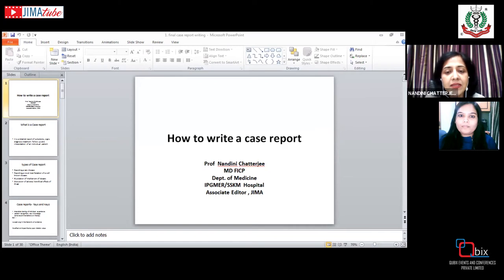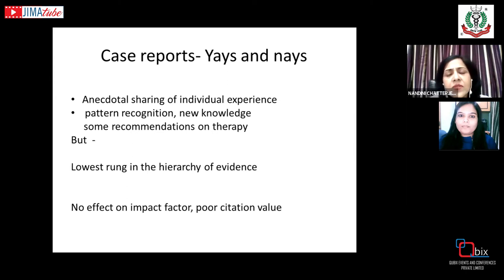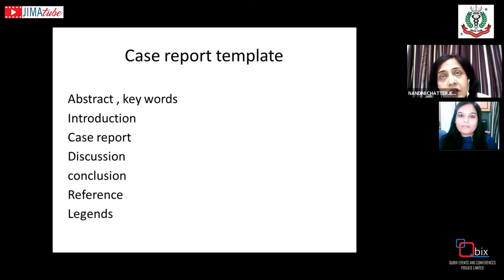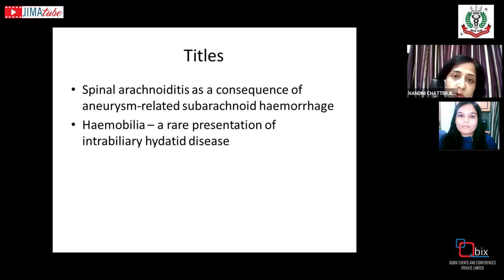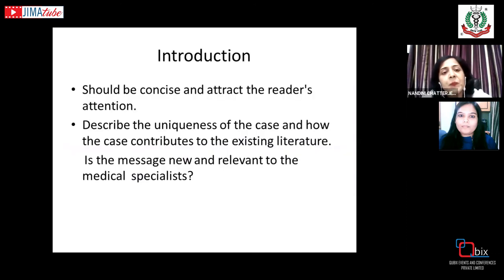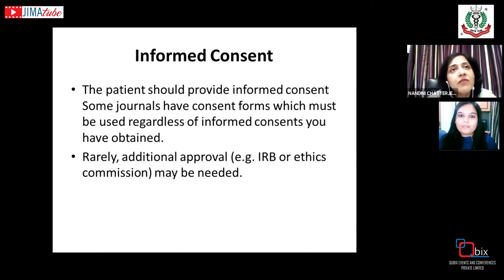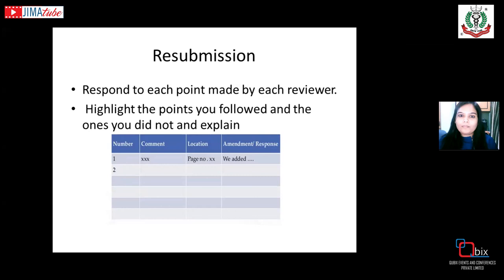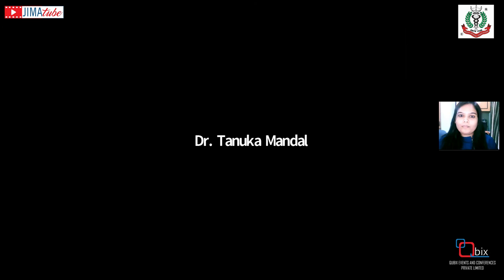How To Write a Case Report | Medical Report | Prof. Dr. Nandini Chatterjee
A case report is a detailed report of symptoms, signs, diagnosis treatment follow up and interpretation of an individual patient.

Topic: How To Write a Case Report
Prof. Dr. Nandini Chatterjee: Dept. of Medicine IPGMER/SSKM Hospital Associate Editor,   JIMA.

Outline of the Video:
1. Definition
2. Types of Report
3. Case Reports- Yays and Nays
4. Case Report Template
5. Title
6. Abstract
7. Introduction
8. Case Report
9. Discussion
10. Reference
11. Submission to a scientific journal
12. Check List
13. Publication ethics
14. Plagiarism
15. how to Avoid plagiarism
16. Resubmission
17. Case Series
18.To Summerize

Publish your article in Video Presentation Format.
Contact Jima Office for further information.
For any video-related Technical help contact or if need help to convert the paper into video contact Qubix team.

A. JIMA phone number- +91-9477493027/ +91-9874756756